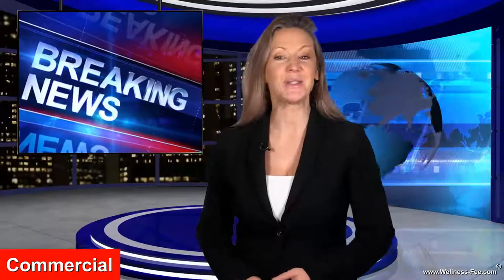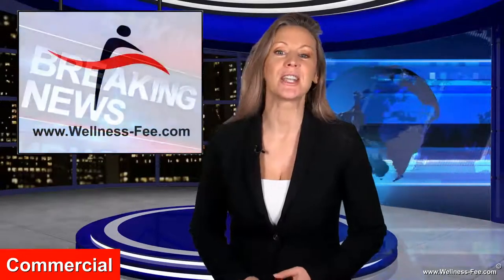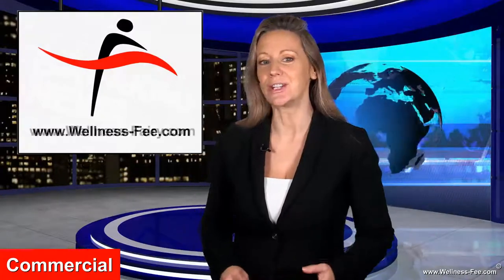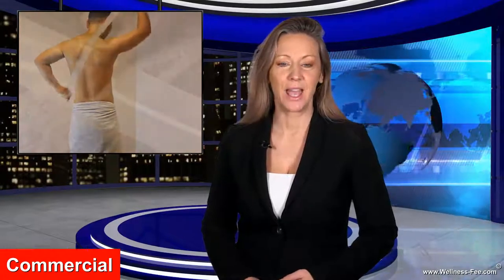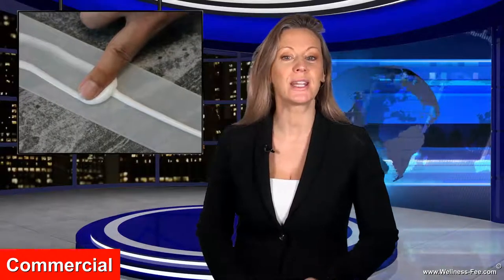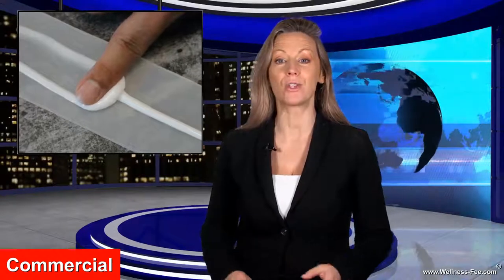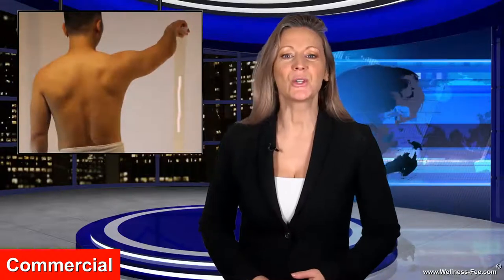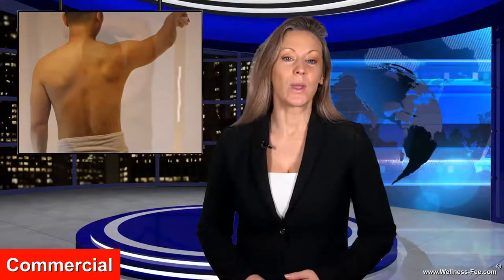Explanatory video: The "Dorsum Cremer" a wellness cream aid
If you want to see the Wellness-Fee lotion applicator "Dorsum Cremer" 1 to 1 without explanation, visit this video It`s a uncuted Video with a white cream. By YouTube videos for creaming aids, make sure that a white cream is used. By videos with transparent creams, it is difficult to see how well the cream is spread.